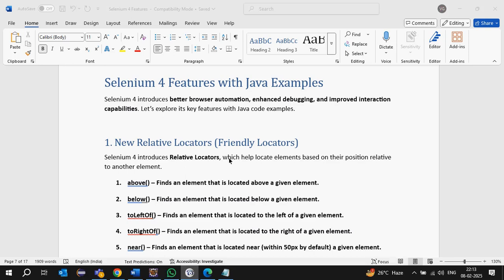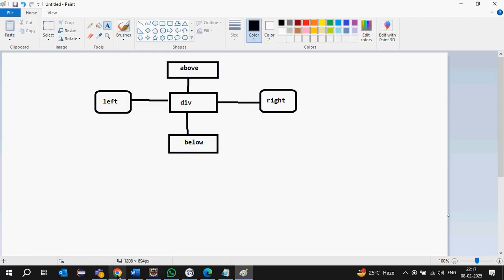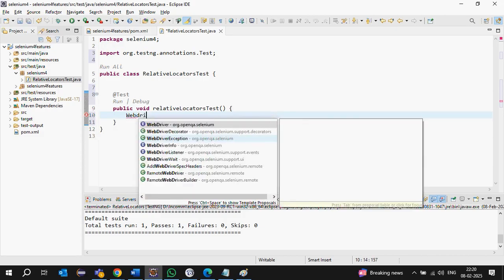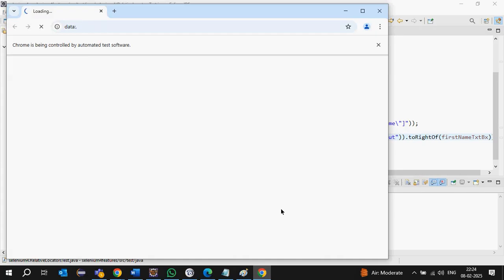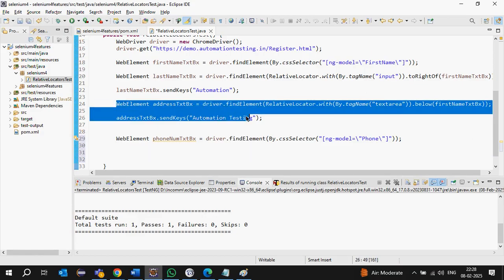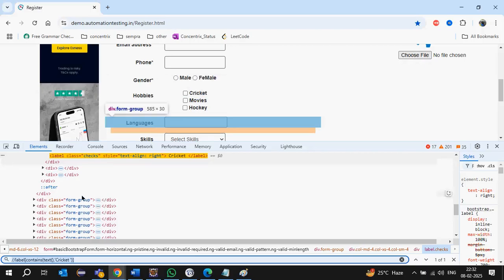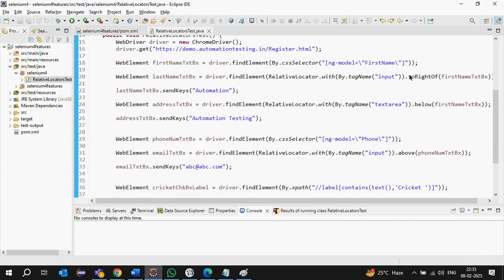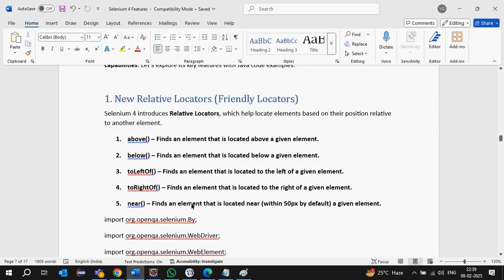Session 02 | Selenium 4 | Master Selenium 4 Relative Locators: Locate Elements Like a Pro!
Topic :  Boost Your Selenium Skills with Relative Locators in Selenium 4! | Selenium4 2025 | Selenium Version 4.28.1